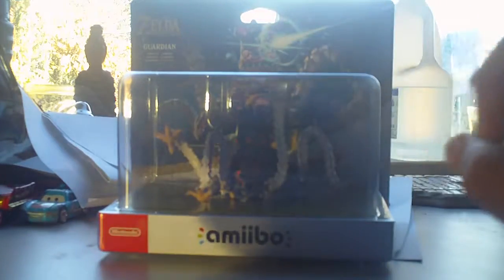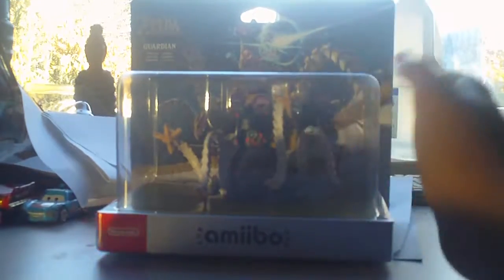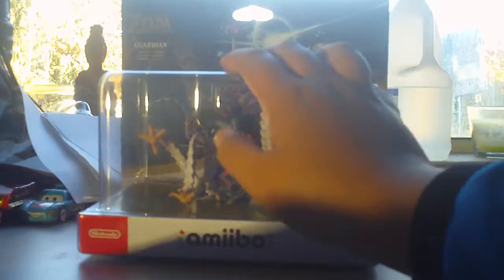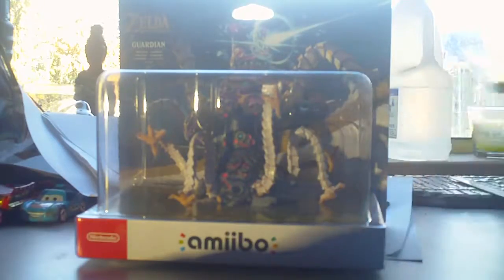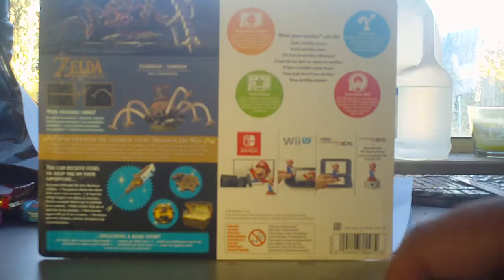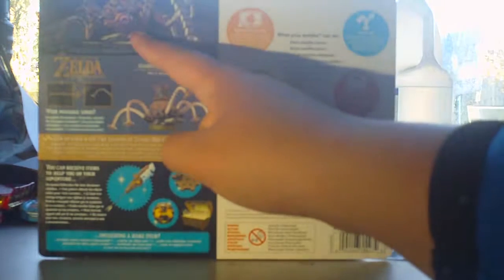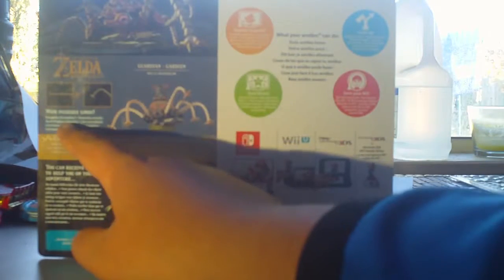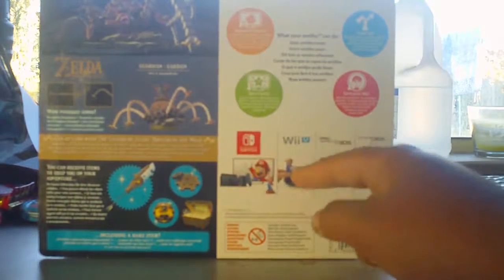The Legend Of Zelda Breath of the Wild Guardian amiibo Unboxing